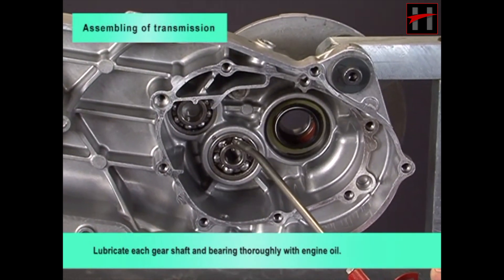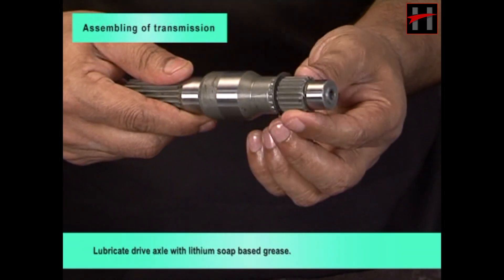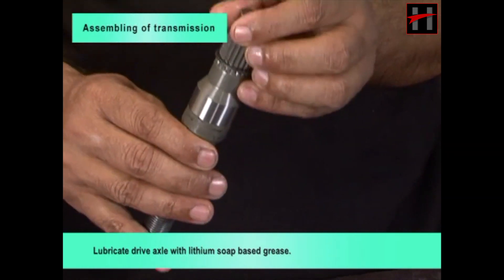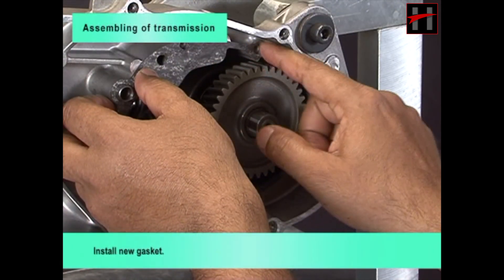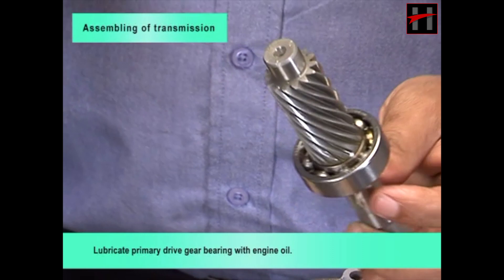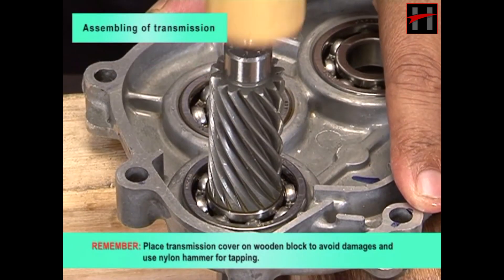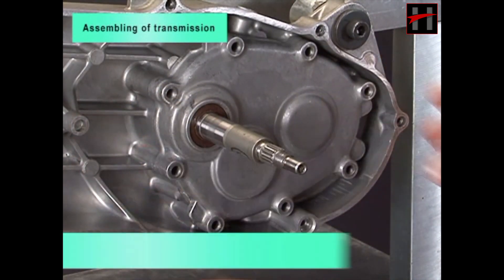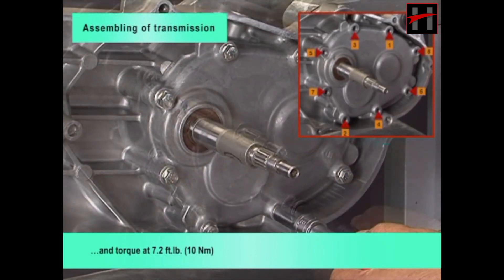Assembly of Transmission of Yamaha Ray & Ray Z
Hey Friends !! This Video explains the process of Assembly of Transmission  during the Assembly of Engine of Yamaha Ray & Ray Z .
 This is Playlist of 12 Videos  , explaining How to Assemble  Engine of Yamaha Ray & Yamaha Ray Z . Each Video deals with a particular component of the engine .